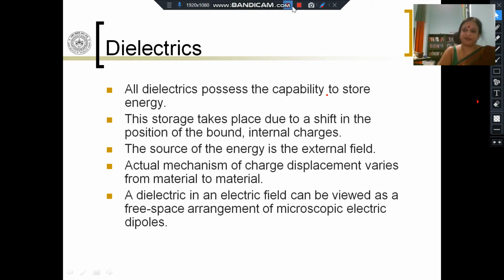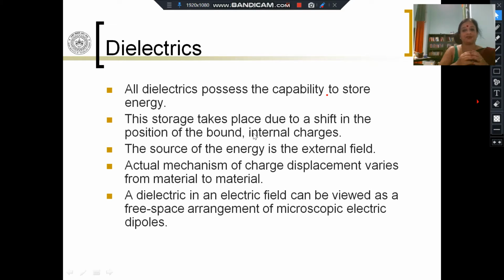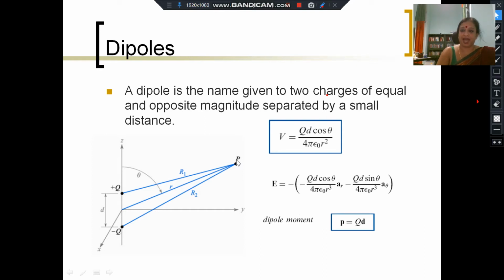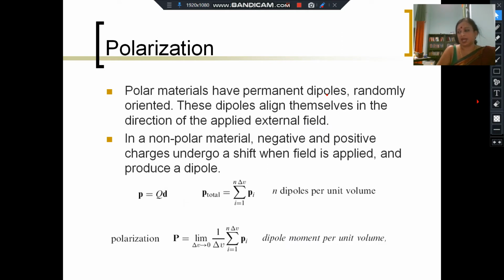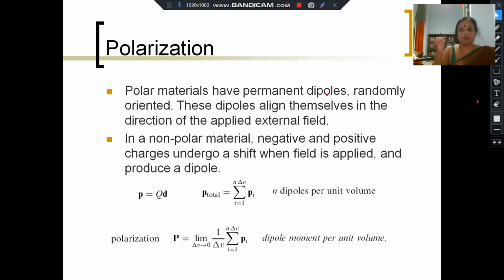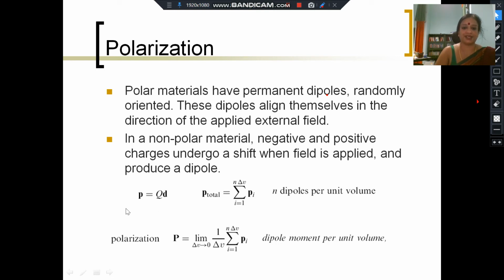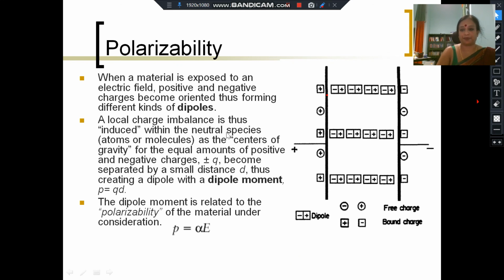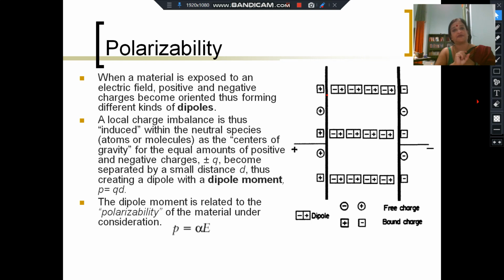EE634A: Electrostatic Fields part 4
Electrical Insulation in power apparatus and systems: Electrostatic Fields Part4